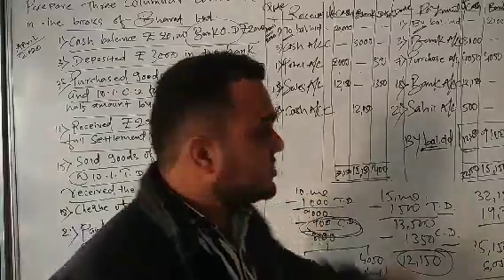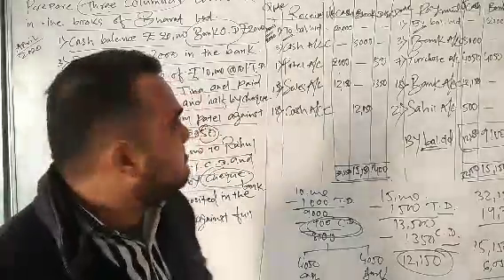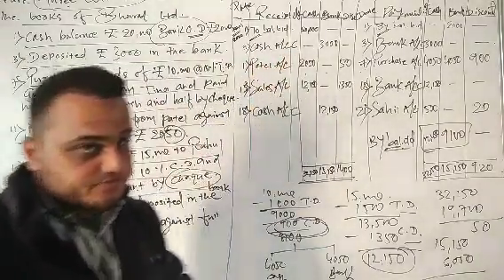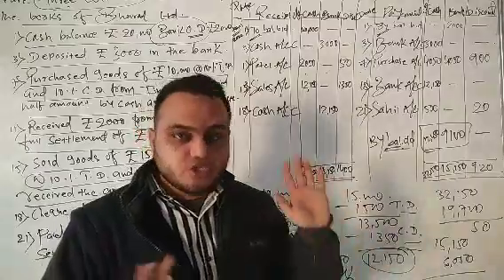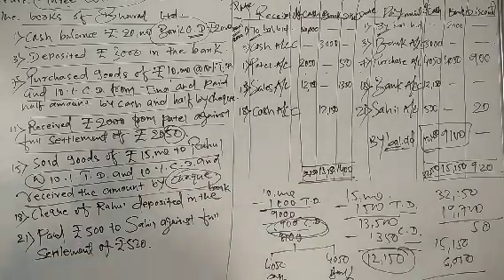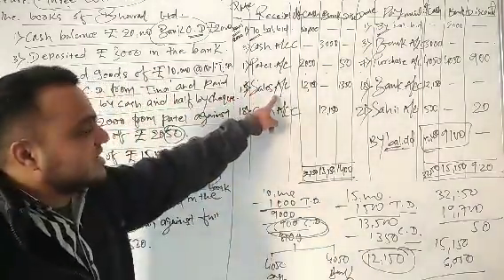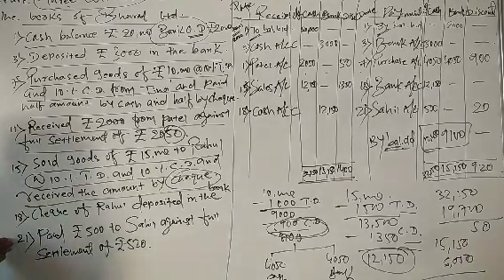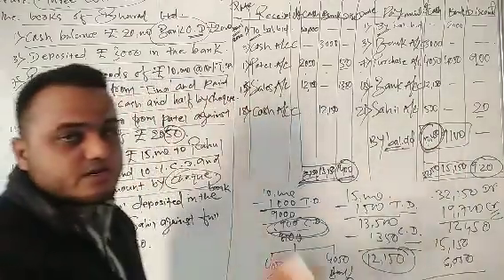11 Account-32 (3 columnar cash book)